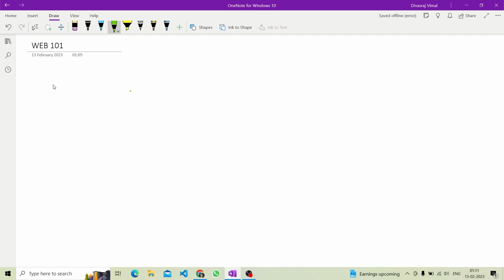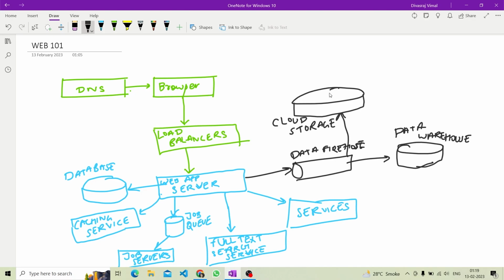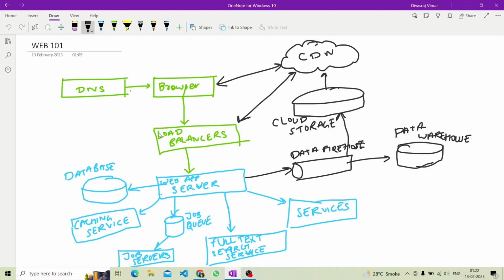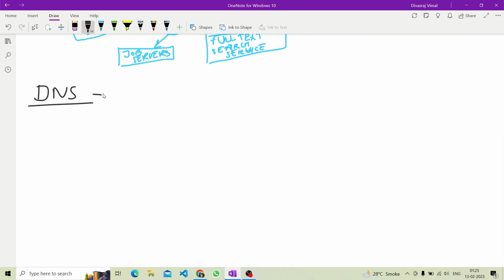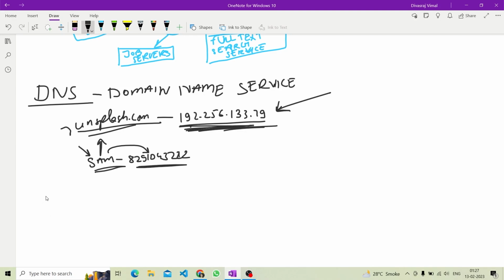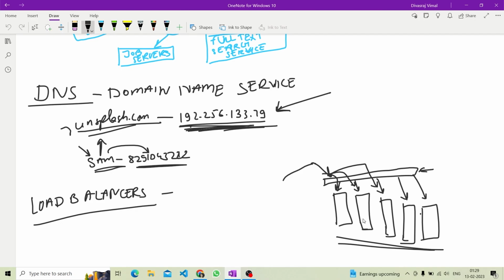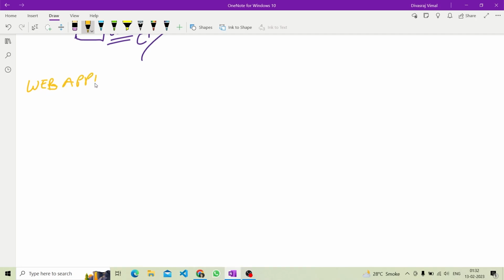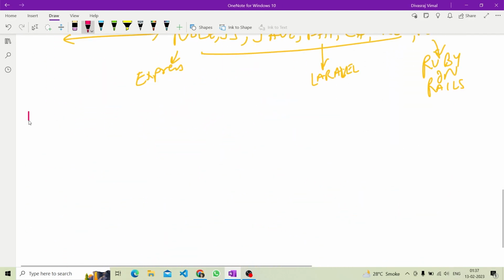How Internet Works ? Part 1/2 | Tech Creators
LINK TO NEXT PART COMING SOON...

In this video we are discussing behind the scene, what happens when you search something on the internet. We are discussing different components which come into play when you search something over the internet like, DNS, Load Balancers, Servers, Databases, Cloud, Services, CDN, etc. From request to response - how does the web work? Let's have a look at a high-level overview and discuss some of the things in some detail.

I am Divasraj Vimal and in this channel I upload videos related to Web development, Software development, AI, productivity, Freelancing, Startup